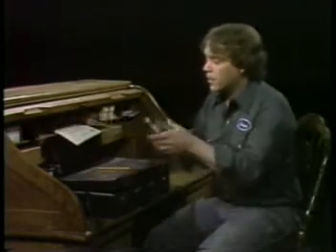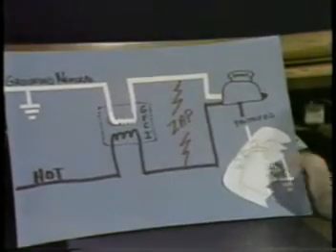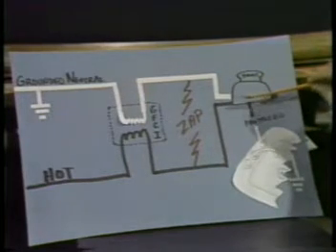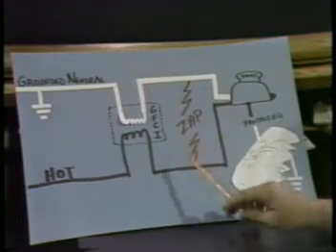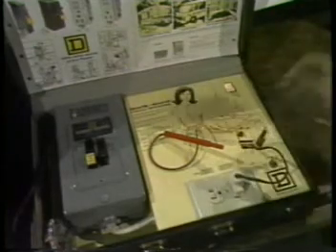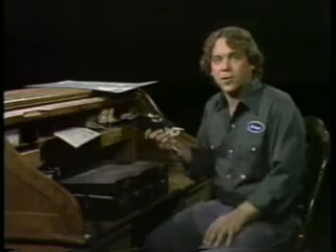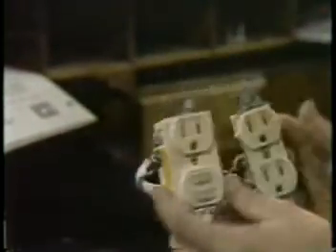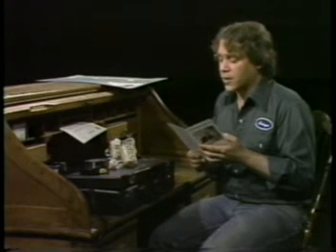Ground-Fault Circuit Breakers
The workings of GFCI's